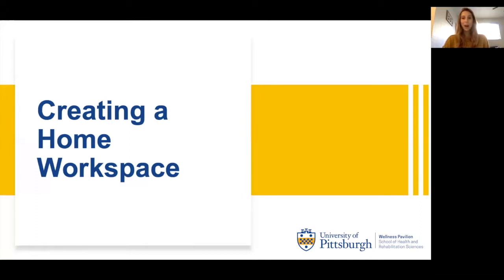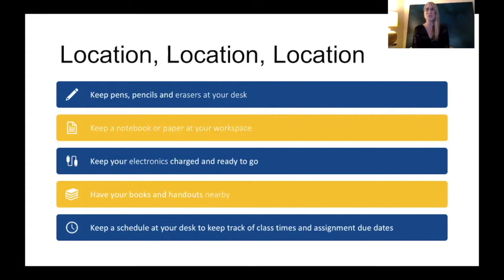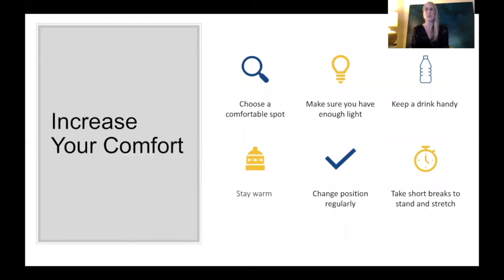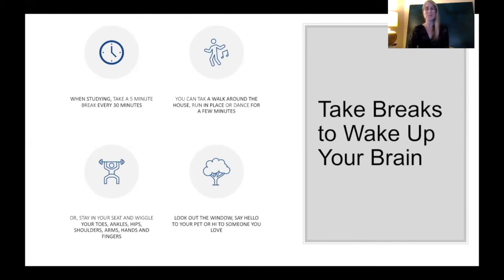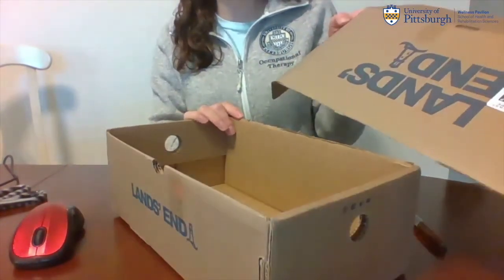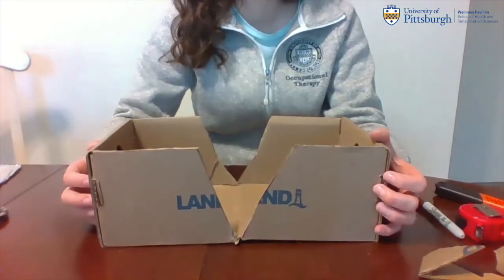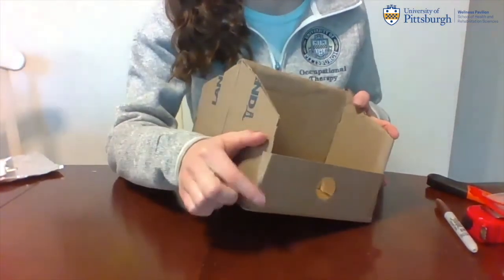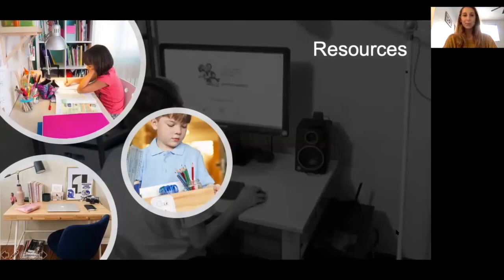Making Remote Learning Easier: Creating a Home Workspace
Developed by Pitt Occupational Therapy Department.